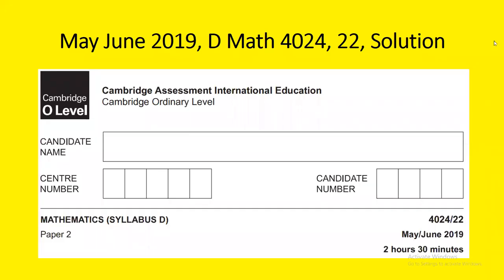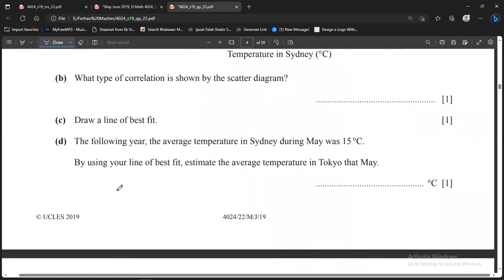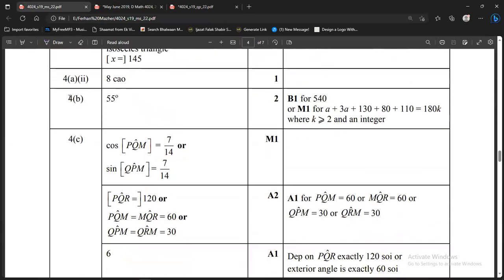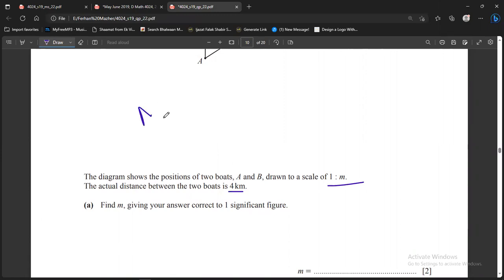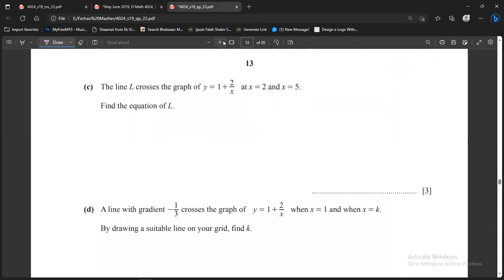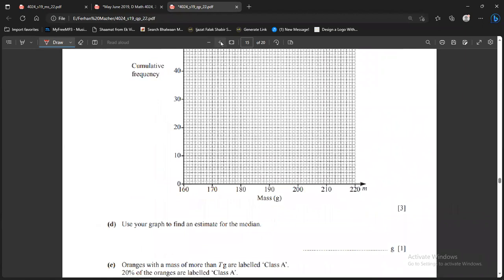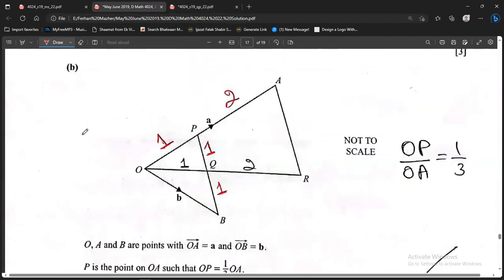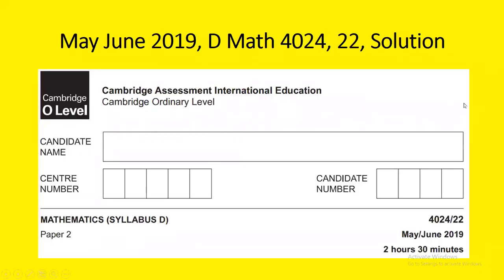May June 2019, D Math 4024, 22, Solution by Ferhan Mazher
4021/22/M/J/19, Solution, Solution of Past Papers, Paper 2, Zone 2, Variant 2, Cambridge O Level, Mathematics Syllabus D, D Math 4024, CAIE, CIE, GCSE, IGCSE, GCE, Ferhan Mazher,